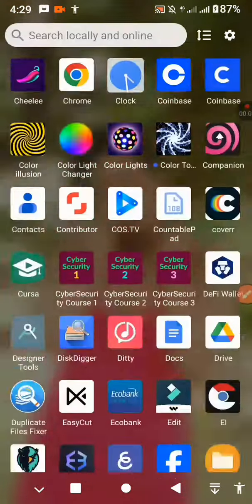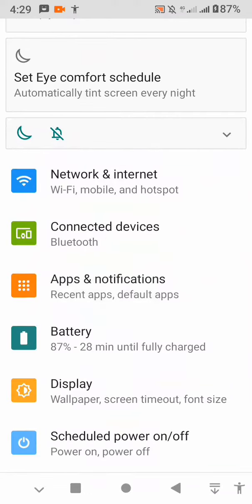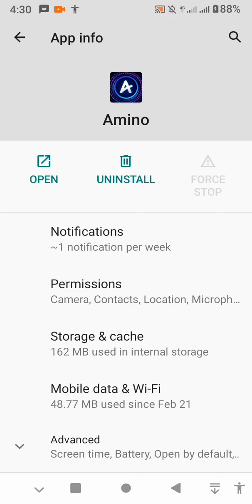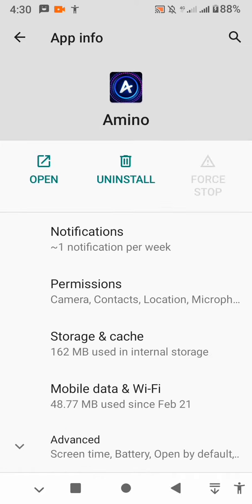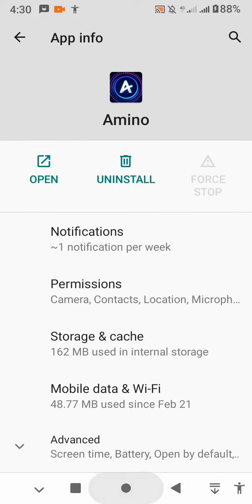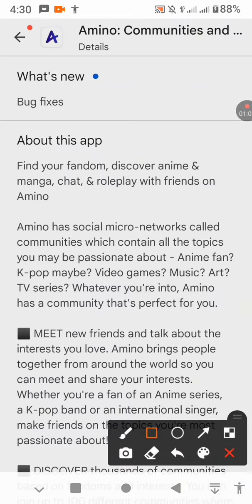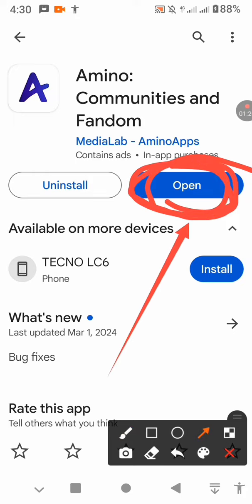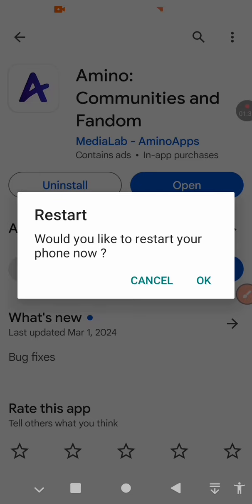How To Fix Amino app is no longer compatible with your device. Can't install Amino App fixed